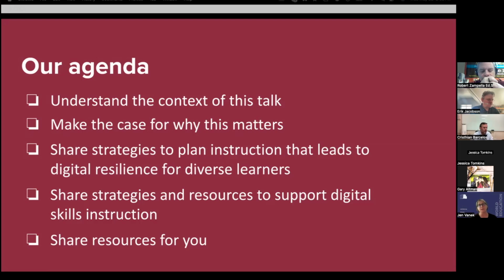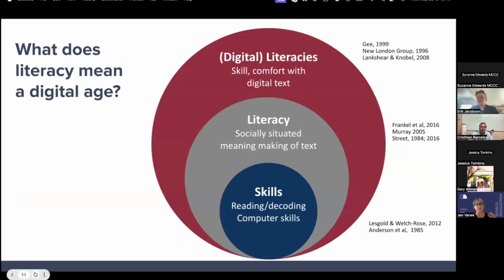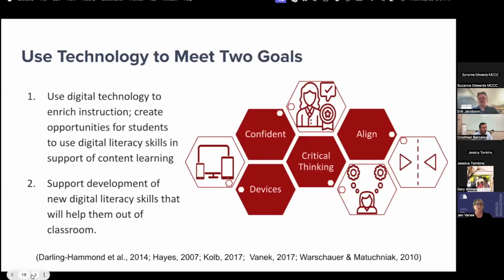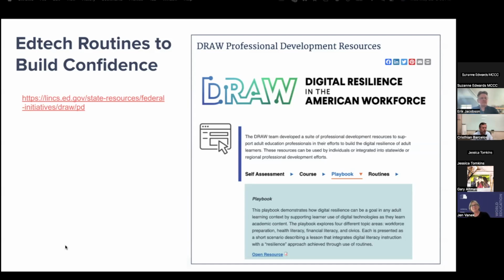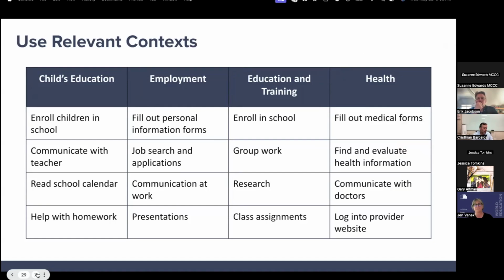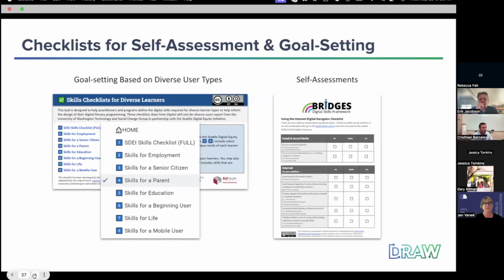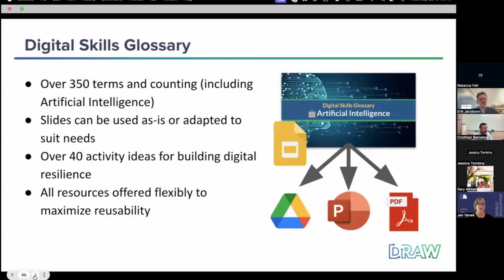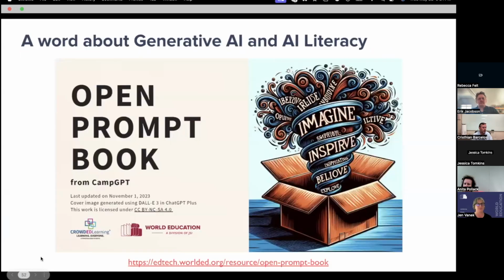NJALL 2024 Approaching Digital Literacy Instruction with a Focus on Equity